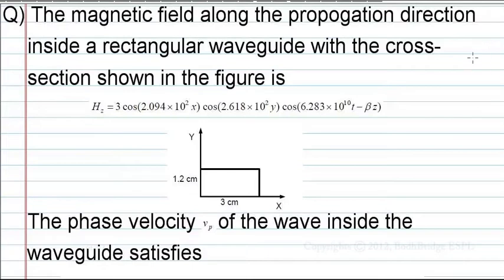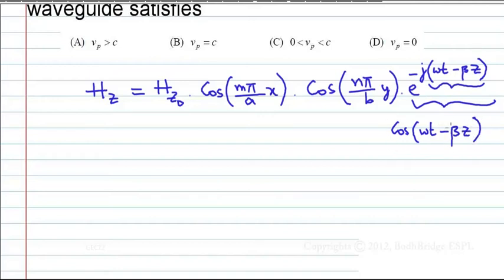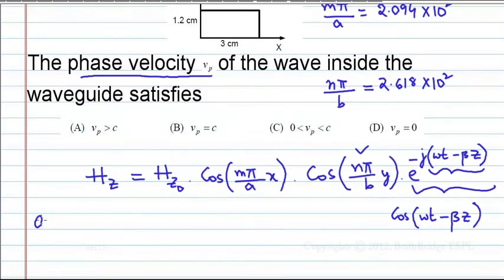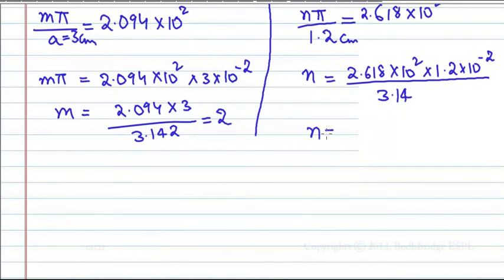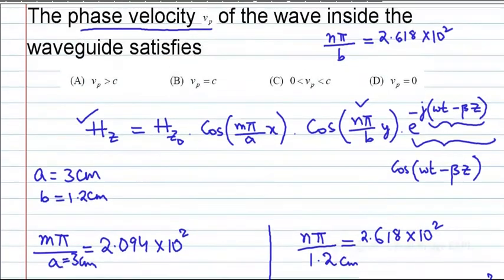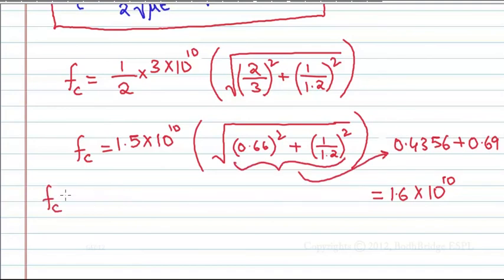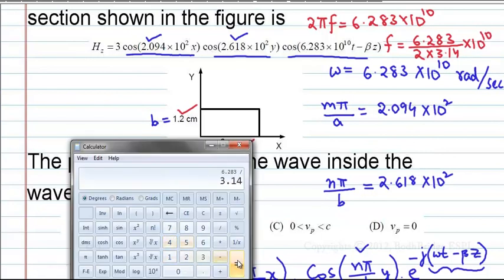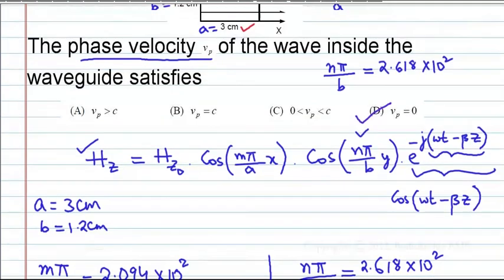Question 40 EC 2012